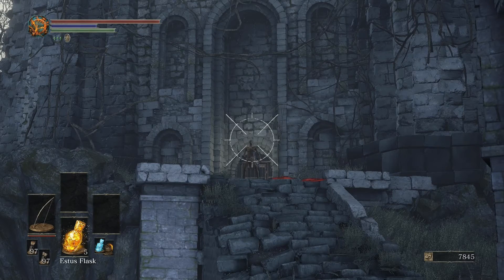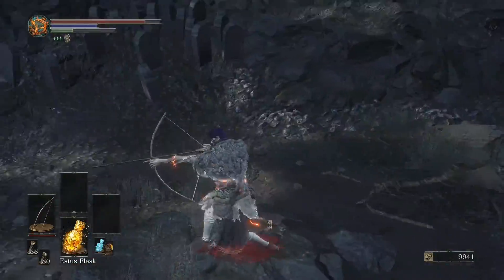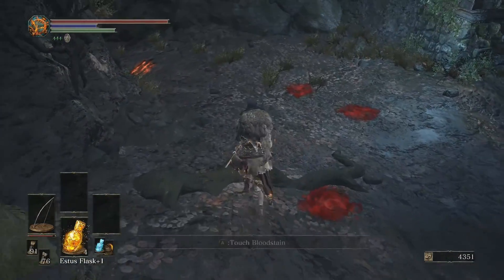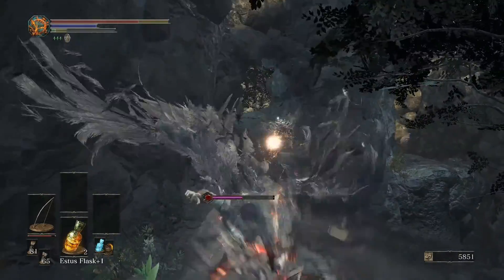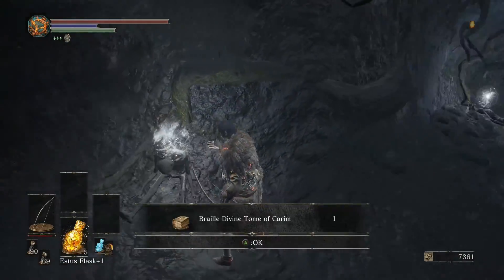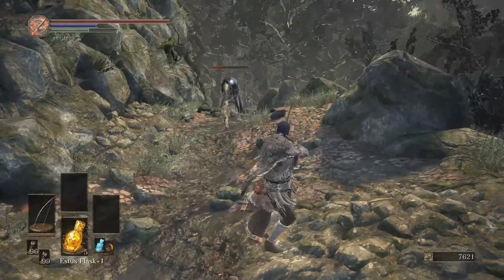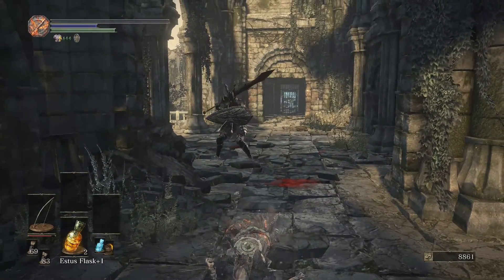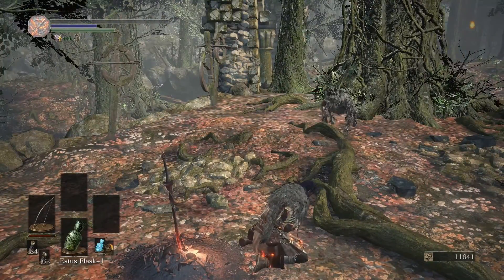Let's Play Dark Souls 3 -BOW ONLY- [Ep 6] - Arrows to the Face! (Bow Challenge Playthrough, PC)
Let's Play Dark Souls 3 - BOW ONLY! Episode 6 brings me back to the start, where I finish up some unfinished business! The Sword Master &  the Crystal Lizard. Then, I head to the Road of Sacrifices and push forward in the adventure.

The Sword Master hit me a bit harder than I expected - and thus was a much scarier fight than I thought he would be. I'm glad I waited to fight him, he would have dropped me like a sack of potatoes if I tried when I was still a babby archer.

The Crystal Lizard wasn't too bad, I don't think fighting any of them will be any real trouble. Their patterns are pretty predictable once you recognize them.

After those two, I actually forget I meant to take on the transforming undead (similar to Iudex Gundyr) for their titanite shards. I'll have to do it next time! Instead, I head to the Road of Sacrifices.

The transforming bird warriors on the Road of Sacrifices are MUCH more difficult with a bow than a melee weapon. I don't know if they fully transform off a second melee hit like they do with arrows - but once you allow one of those things to fully transform and go nuts it's hard to take it down. I usually find one strategy that works and stick with it, but I think for the bow I just need more damage.

After all that, I step into the Crucifixion Woods and fight my way to the Black Knight. I've been looking forward to this fight! I always enjoy taking on an unusually strong enemy - and we have a lot of those coming up. This Dark Souls 3 bow only playthrough is about to get turned up!

Dark Souls 3 Bow Challenge Playthrough DETAILS:

-No melee weapons, whatsoever, shall ever be equipped. No exceptions, unless it's mandatory to progress (ie for a quest; I haven't played through the whole game, so this is a part blind run.)

-No equipped shields, whatsoever. If a bow comes with a shielding effect, or a buff spell provides an armor shield - this is allowed. No regular shields for blocking/parrying/pushing/fashion at all.

-Buff magic (Iron Flesh, Deep Protection, and others) is allowed, only to augment the character and open up new styles of bow combat.
-No magic that will cause damage directly, passively, or in any way other than improving the damage my character deals with a bow, or improves the characters traits (stamina regeneration, resistances, etc).

-Only the bow as a weapon. No crossbows, damaging magic, damaging abilities (outside of bow abilities like rapid shot), or damaging items.
-The only exception to this will be to deal with pvp invaders; in this case I'm allowing crossbows and items to be used for damage. I think this will make invasion fights more fun, by allowing for more creative combat against human opponents. *If you'd like to see only the bow for invasions, let me know! I may do some "invasion episodes" where we take the fight to them, as well!

-One of every enemy in Dark Souls 3 must be slain with a bow only. This means I must defeat every boss, and at least one of every enemy (even between types, so all versions of the Lothric Knight as an example).
-Friendly NPCs are exempt from this rule, but I may still decide to kill some of them at some point! If so, bow only, of course.

-No NPC or player summoning, this is a 100% solo bow only challenge playthrough. However, I may put down my sign and help other players - again, with the bow only.

*TRADING*
If you'd like an item that I pick up during my bow challenge playthrough (a sword, axe, mace, shield, etc), I am willing to trade it to you!

To keep the challenge playthrough fair, I'll only accept the item's soul value as arrows that I have access to. I have an example to help explain what I mean:

Example Item: Broadsword
Soul Value if Sold to Vendor: 100 souls
Wooden Arrow Cost: 5 souls each.
100 / 5 = 20.

Broadsword's value in Wood Arrows: 20

I won't accept arrows that I can't already access myself, the point is to prevent any sort of "twinking". I'm basically just trying to help out anyone that would like an item for their character, instead of selling it to the Shrine Maiden I'll just trade for the same value to you!

I'd love some feedback from you - a message, comment, like, dislike. Whatever your jam is!

Next time... what will we sacrifice on the Road of Sacrifices?